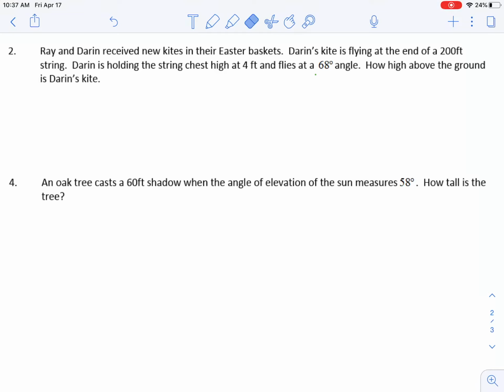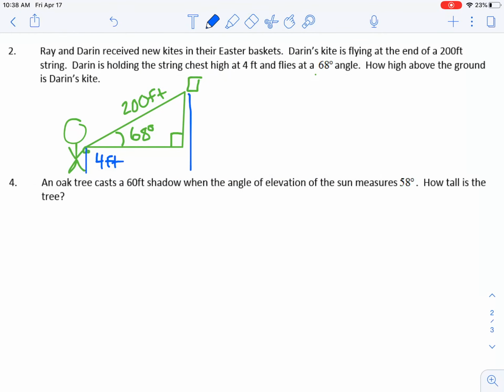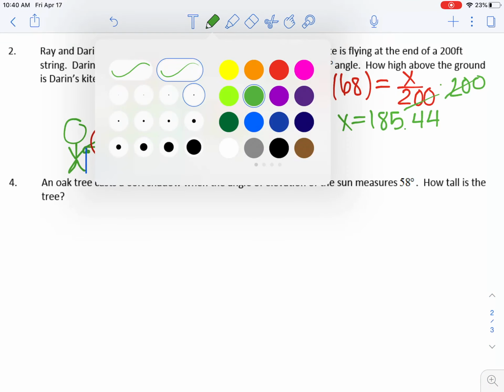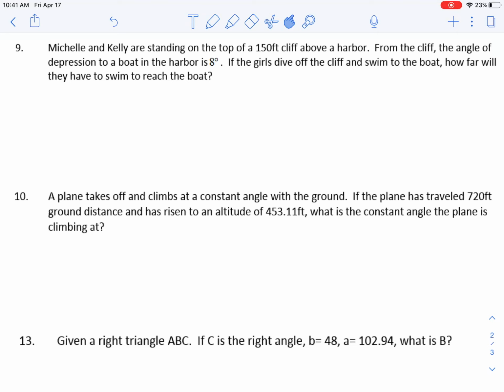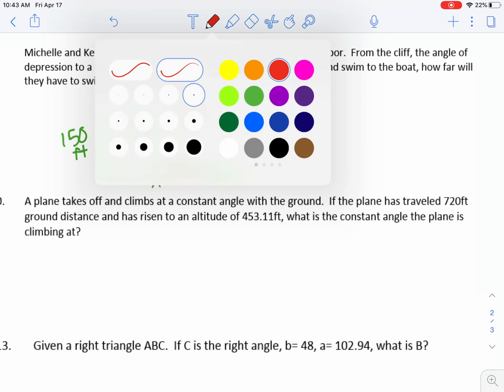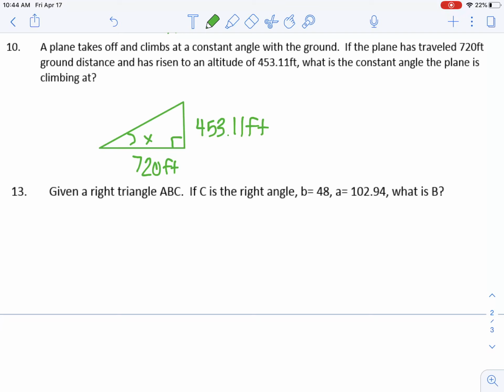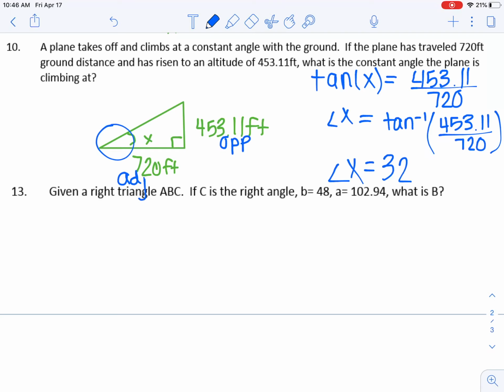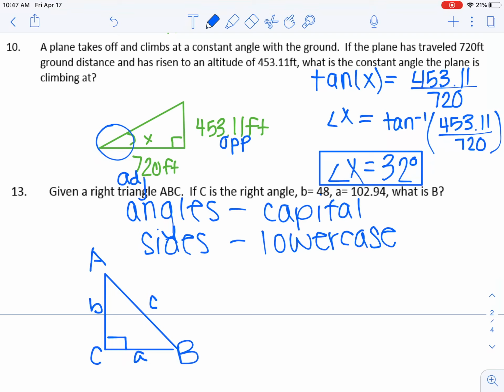Lesson 13.1 Day 4 Help Getting Started on the Assignment